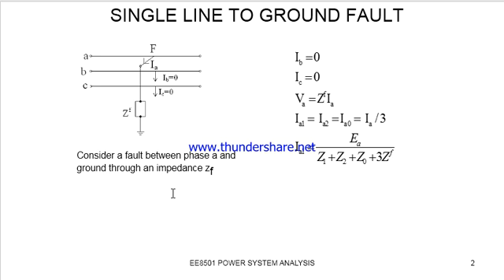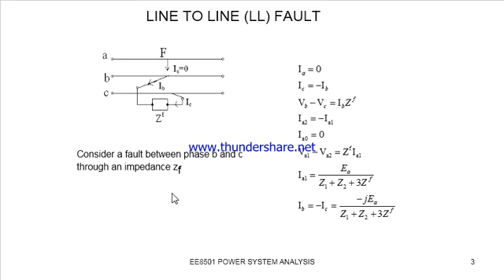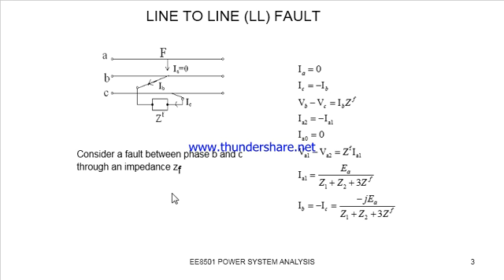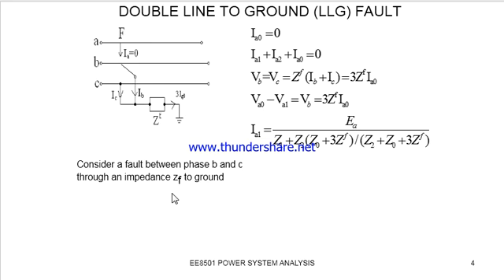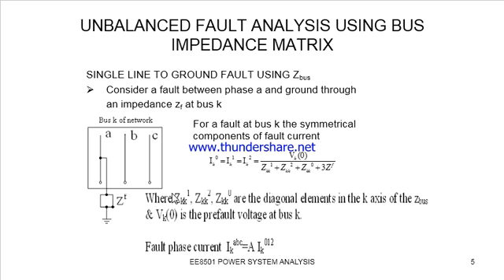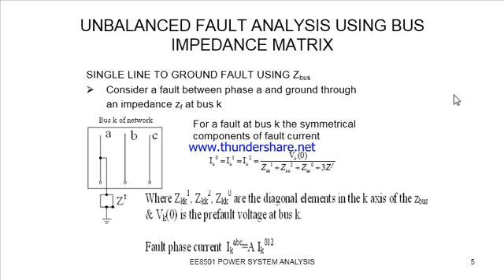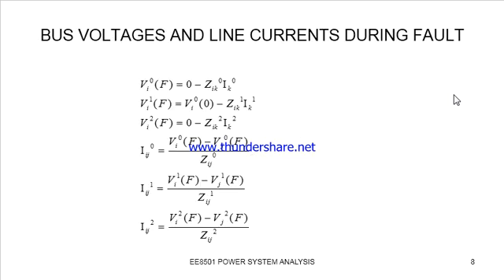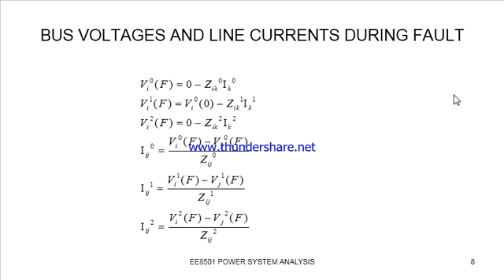4 2 LL,LG,LLG faults